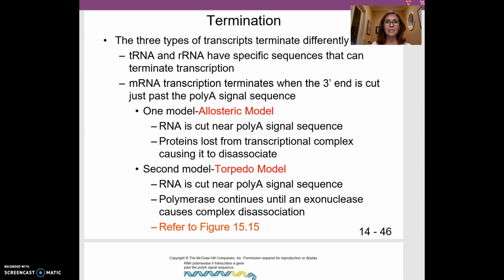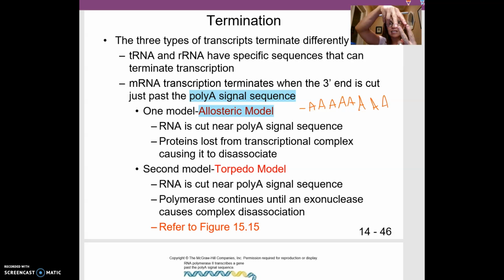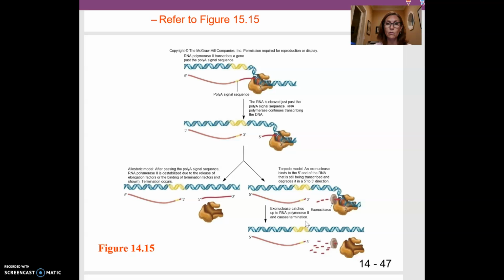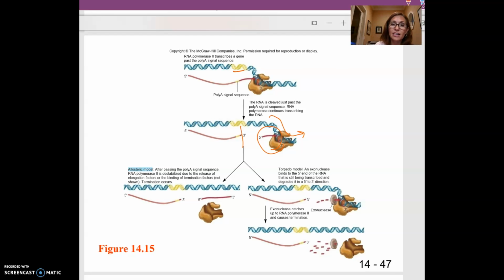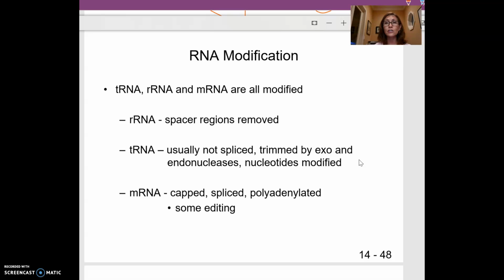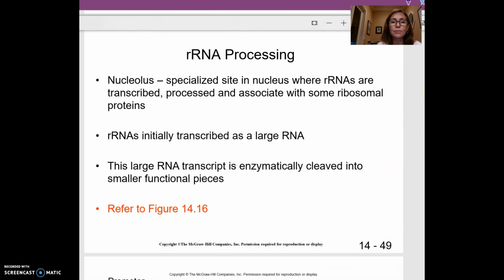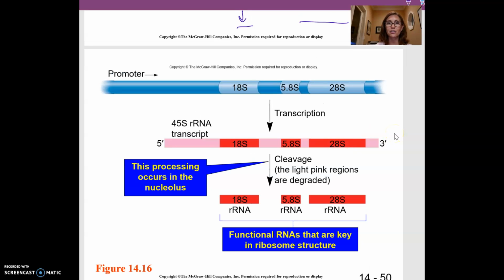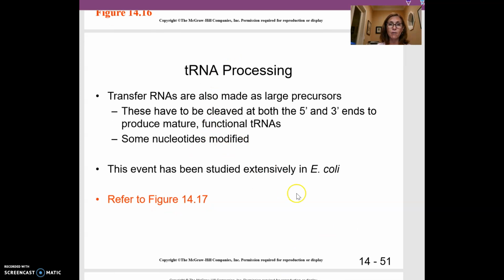Ch. 14 Pt. 4